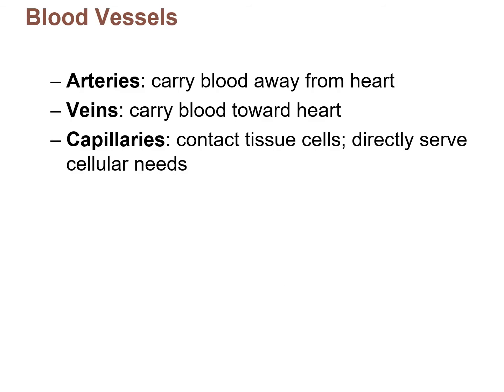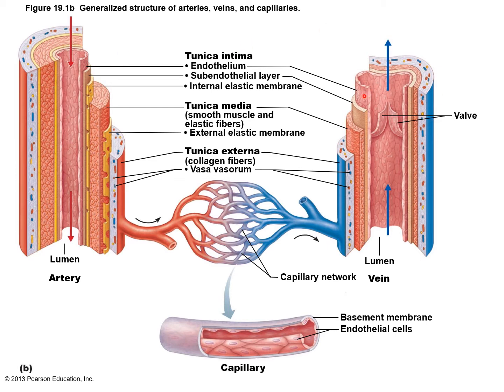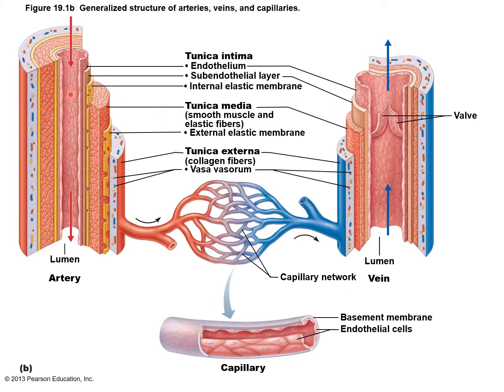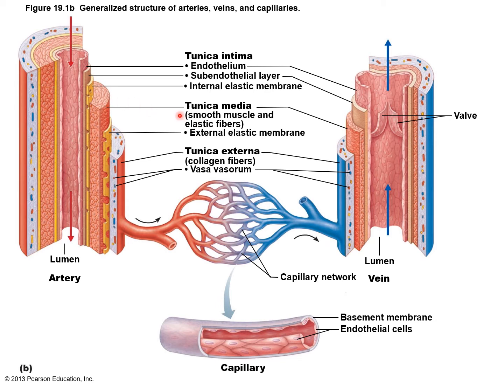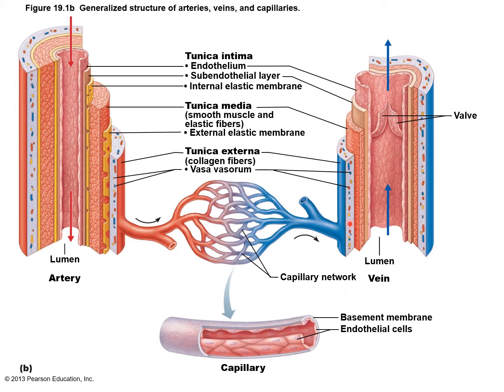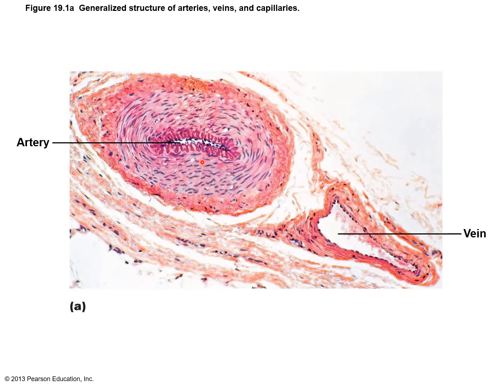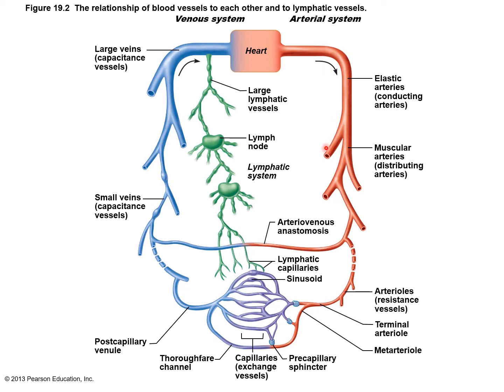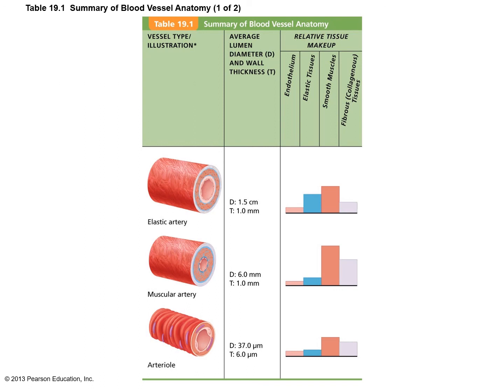Blood vessels part 1